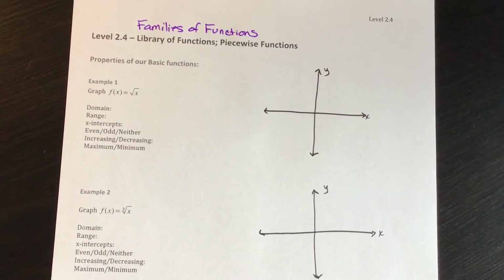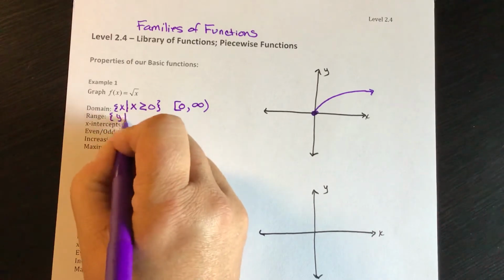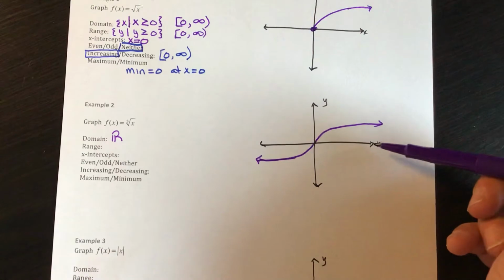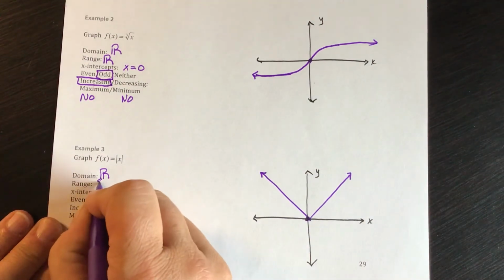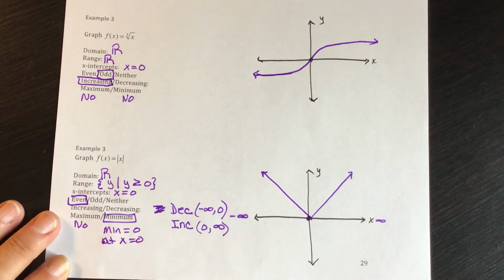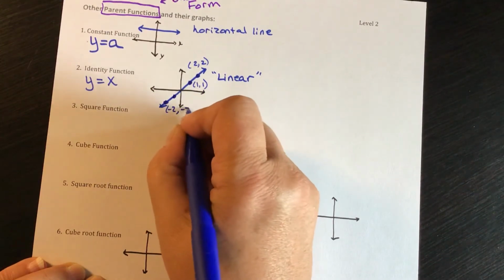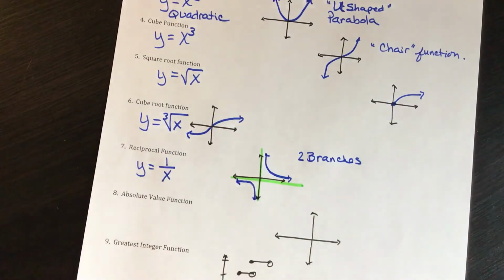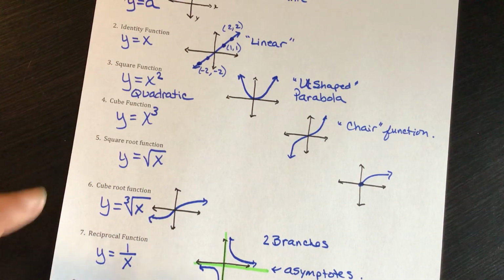DC PC 2.4 Part 1